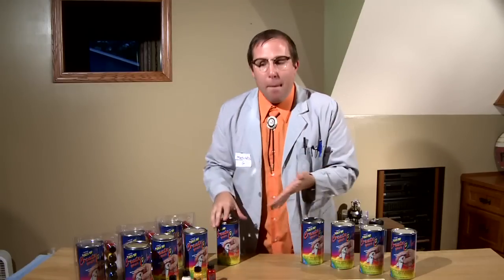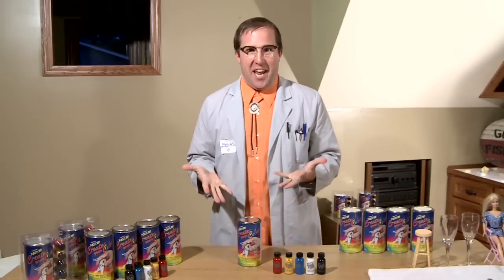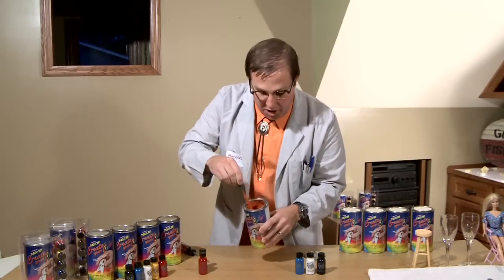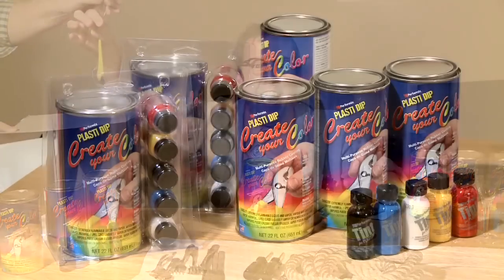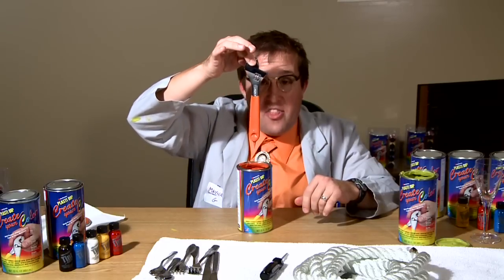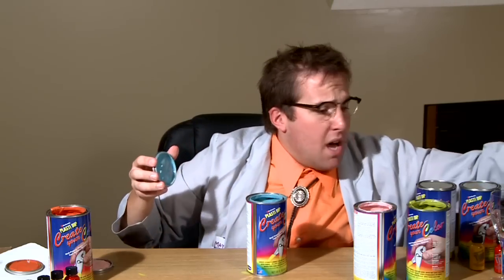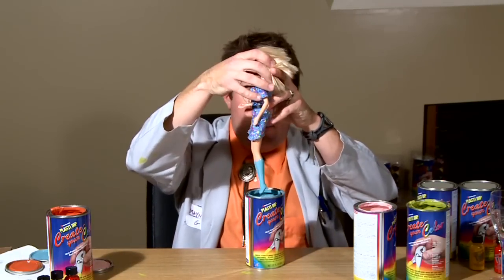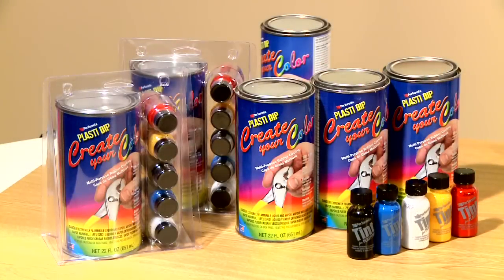Maynard G - The Plasti Dip MixMaster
Nobody knows like Dr. Maynard G the values of Plasti Dip coatings for home, shop and the doll house. Join him for this entertaining, yet informative look at one of the most fantastic products around, Create your colors.